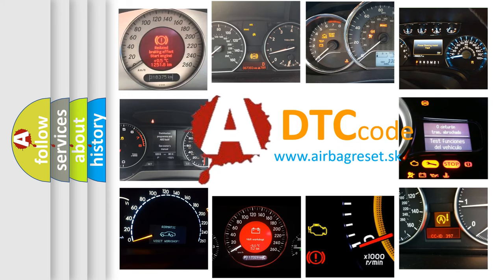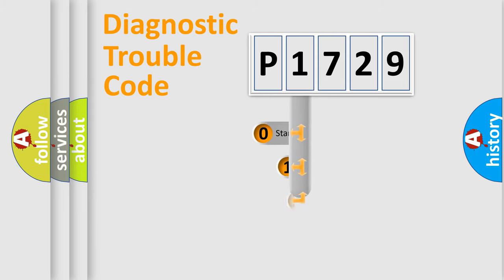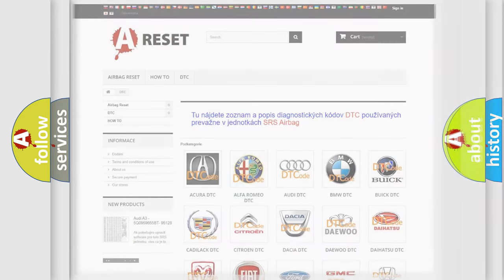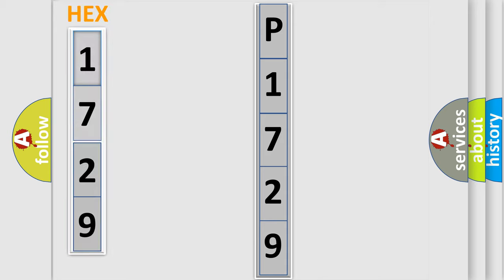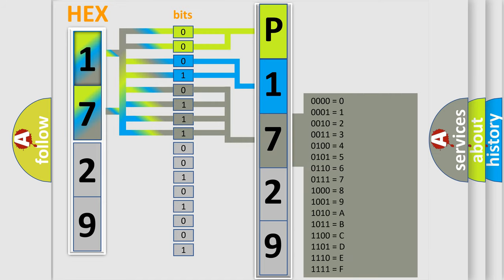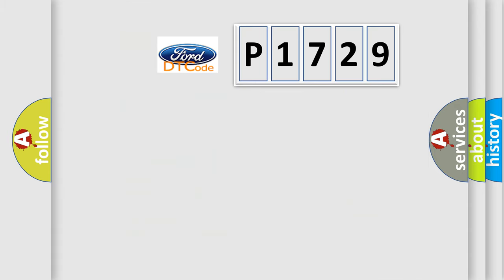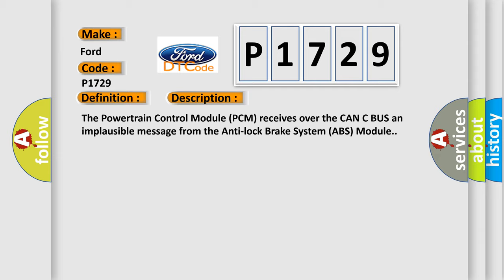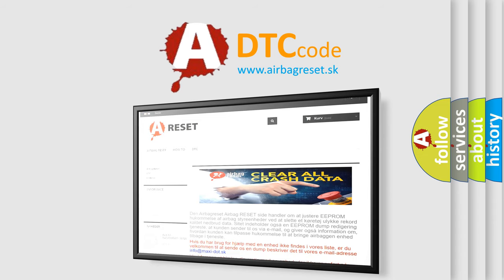DTC Ford P1729 Short Explanation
Contents:
0:21 Basic DTC analysis according to OBD2 protocol standard.
1:48 Insight into programming
2:58 A diagnostically understandable description of the Diagnostic Trouble Code
3:05 Basic error definition

Make:
Ford
Code:
P1729
Definition:
Right Rear Wheel Speed Sensor Range or Performance
Description: